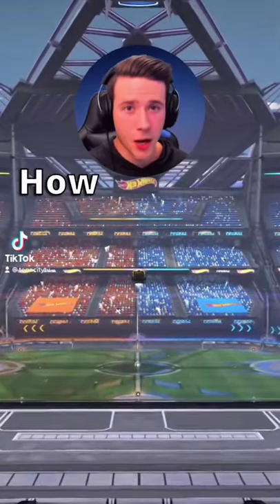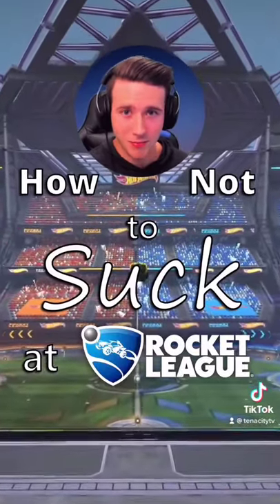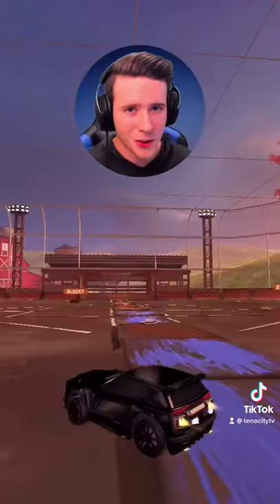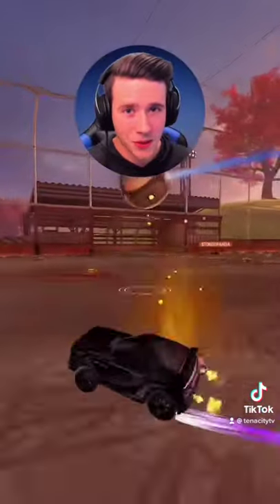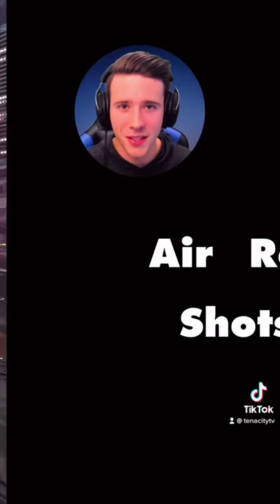How to do Air Roll Shots in Rocket League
How Not to Suck at Rocket League Part 7: Air Roll Shots

►I'm LIVE every week on Twitch Mon-Fri!